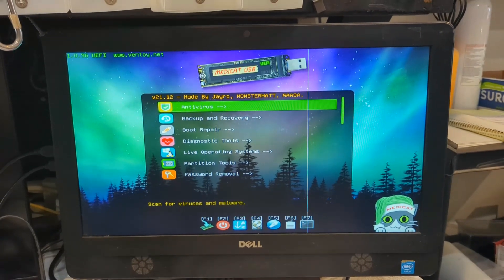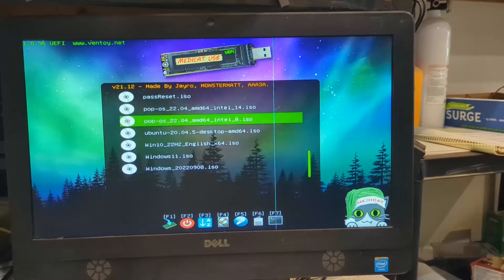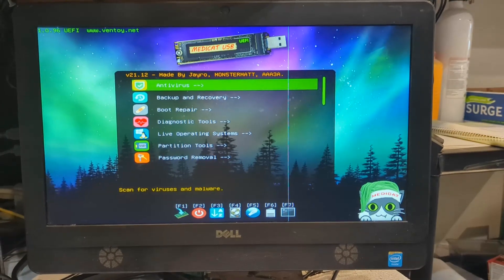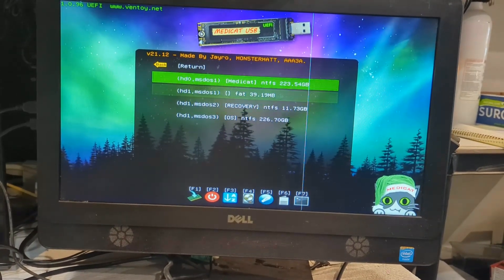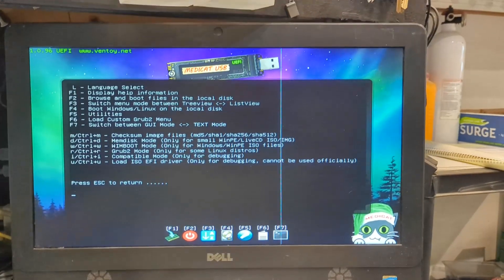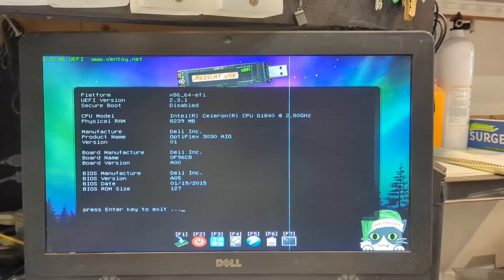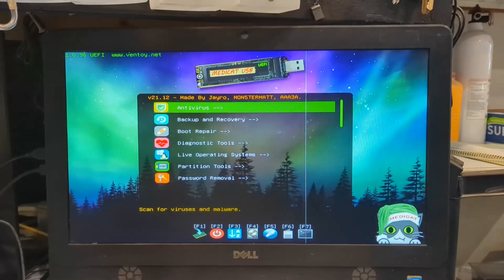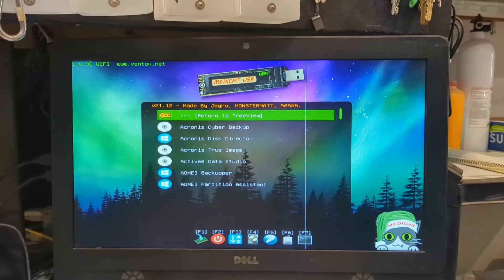Medicat Mastery: Navigating ISOs and Function Keys on Medicat Boot Menu!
Dive into the essentials of Medicat with our latest tutorial focused on the BOOT MENU for Medicat. Learn how to effortlessly find your installed ISOs and understand the full functionality of the F-keys within the MedicaT menu. This video is perfect for both beginners and advanced users aiming to enhance their troubleshooting skills with the MedicaT USB diagnostic tool. Stay ahead in maintaining and diagnosing your system efficiently. MedicaT ISOFiles FunctionKeys TechTutorial SystemDiagnostics"